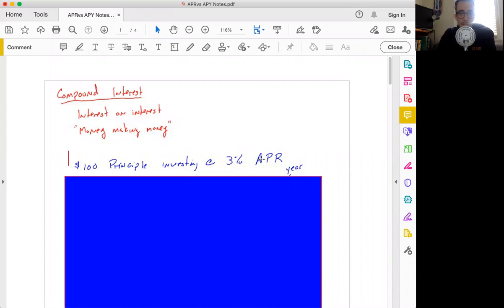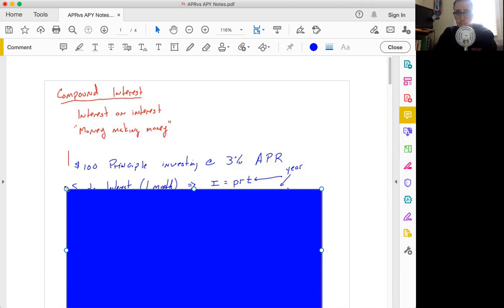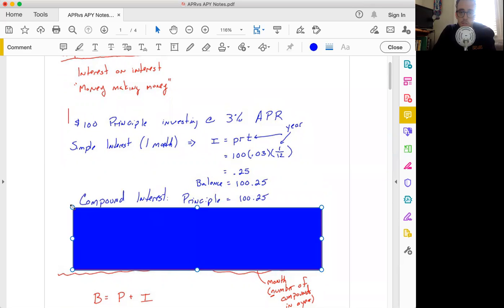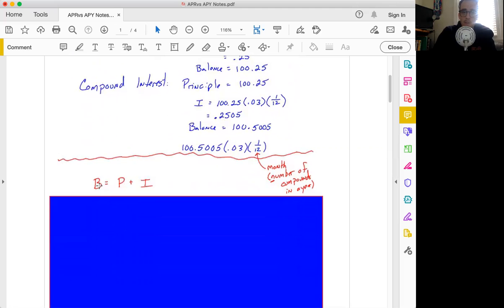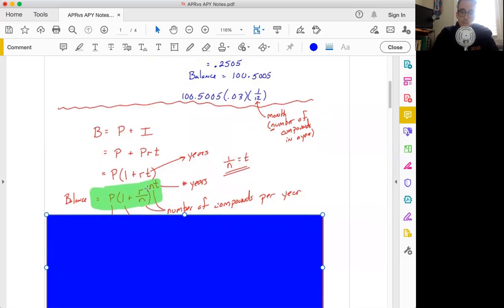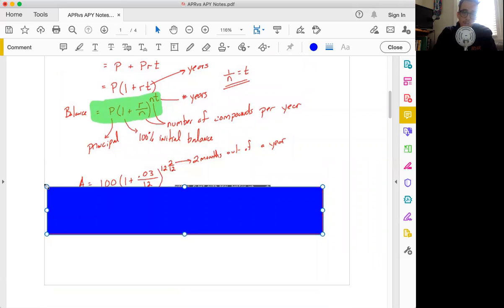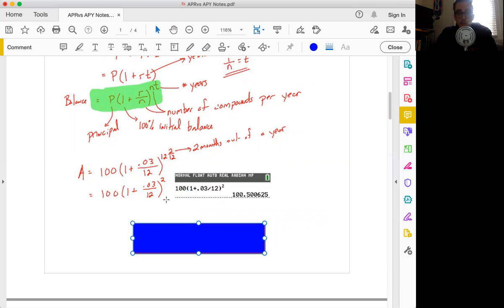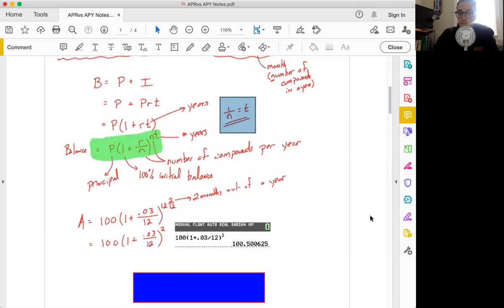Financial Algebra - Compound Interest 3.3